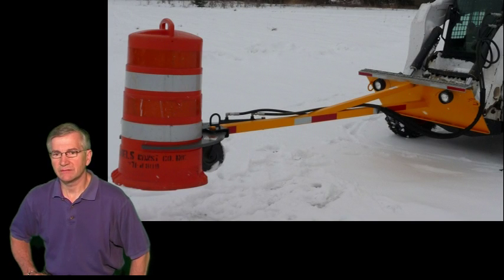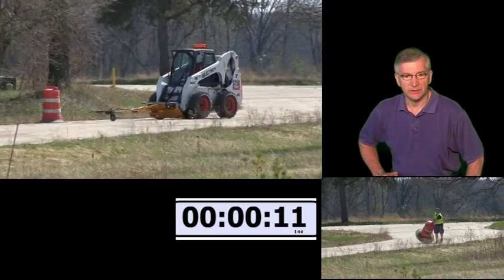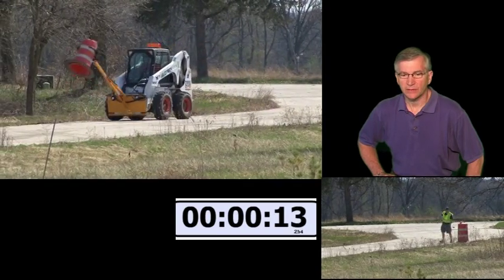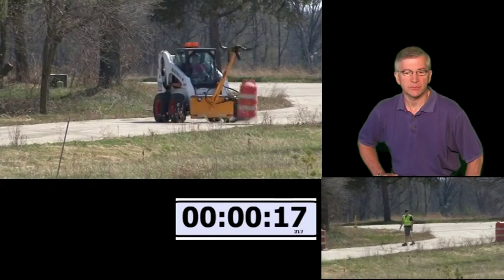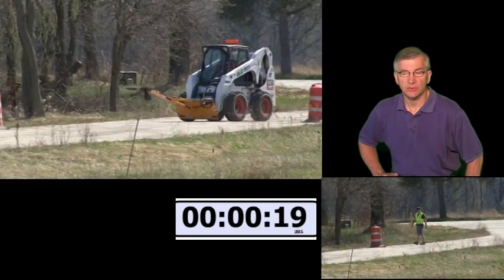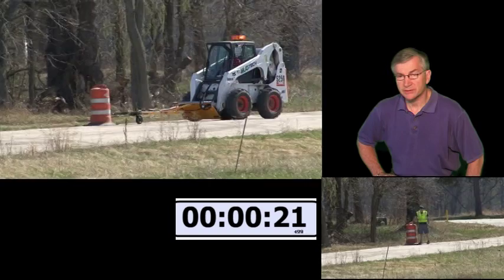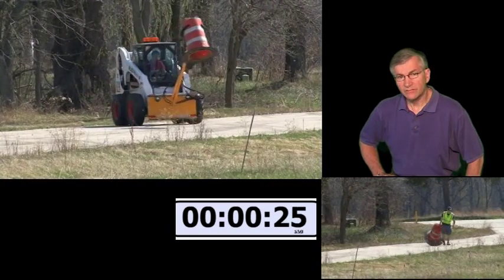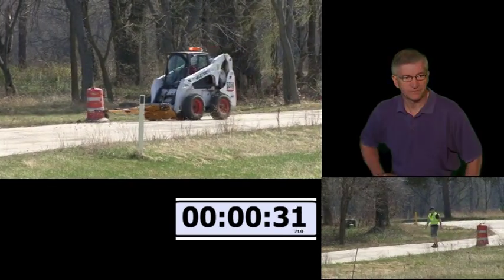Preferred method of moving Traffic Barrels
This is the Barrel Picker Pro, in this video you will see the difference in speed this one piece of equipment can save your business in Time, Money, and keep Your workers safe. Enjoy this demonstration.